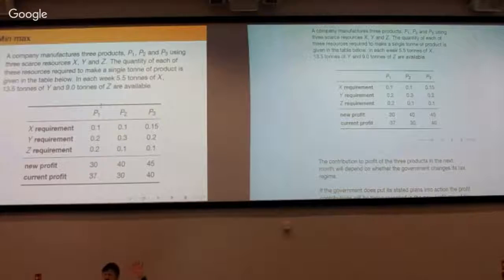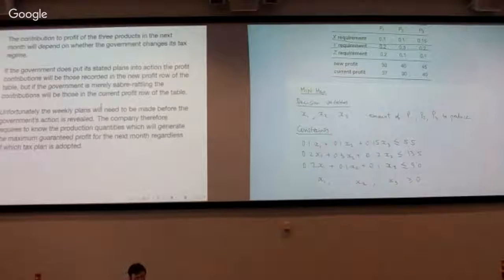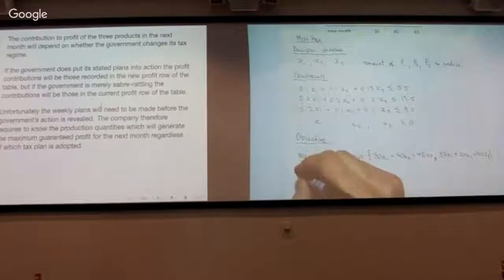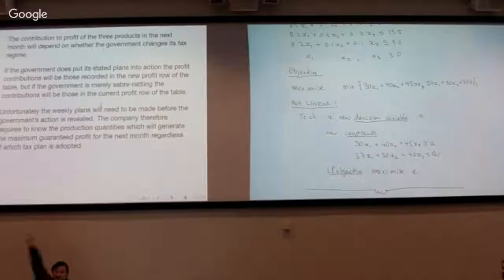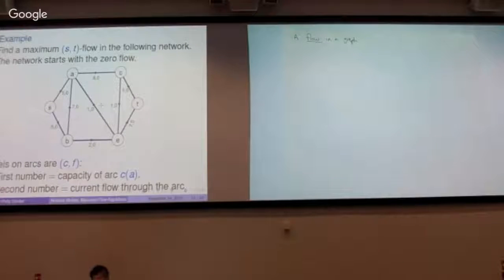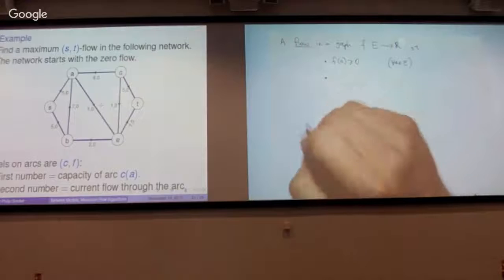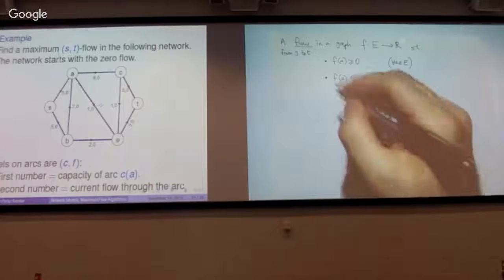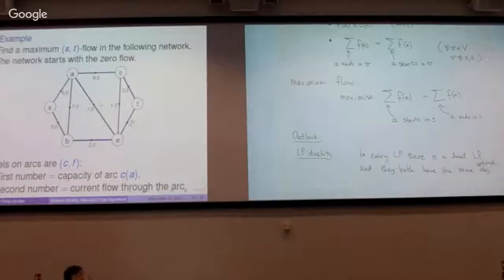DM Lecture 17 Part 2: Min-max objective; Maximum flow